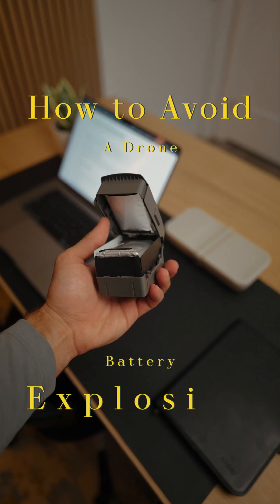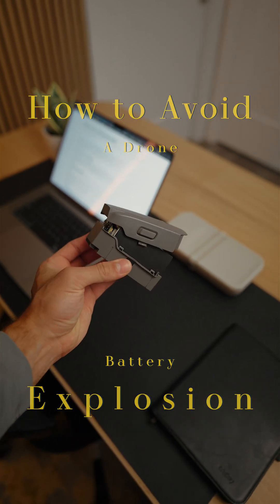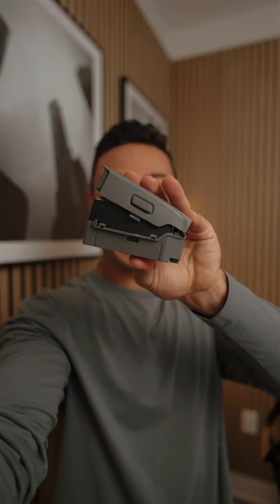My Drone Battery Exploded...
In hindsight, I should have never put this drone in the air knowing the battery was in some way or another compromised. I’m thankful the drone was able to land safely and without harming anybody or anything.

But yeah, definitely take a look at this guide - there’s a lot more to drone battery maintenance than I realized. Maybe you can save yourself a drone, or at the least, having to replace an (expensive) battery prematurely.

Originally shot for IG / TikTok, hence the vertical format 🤷‍♂️

🎥 Link to my full gear list:

Shot on:
- @sonyalpha A7IV